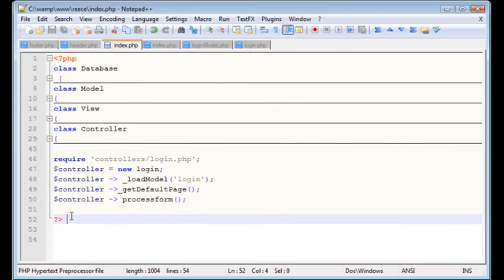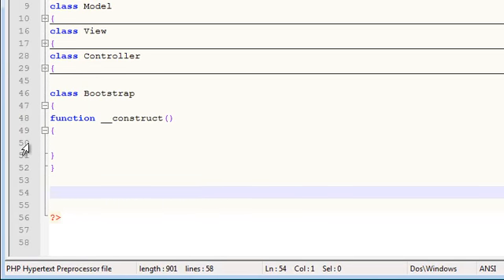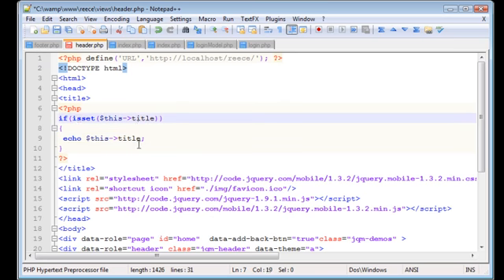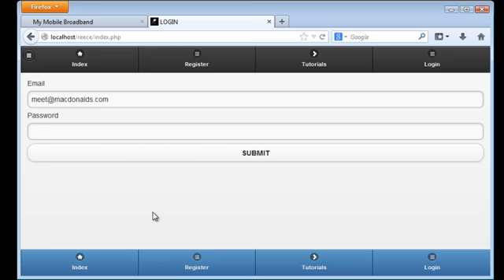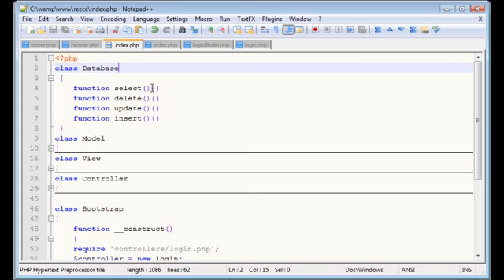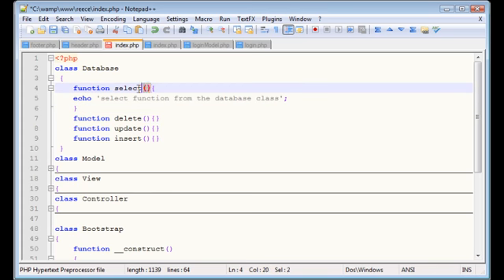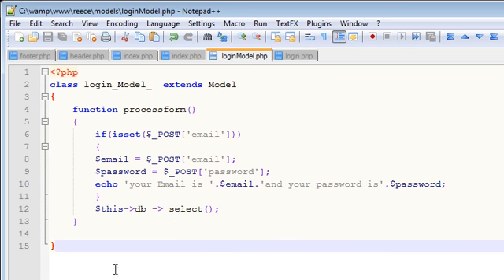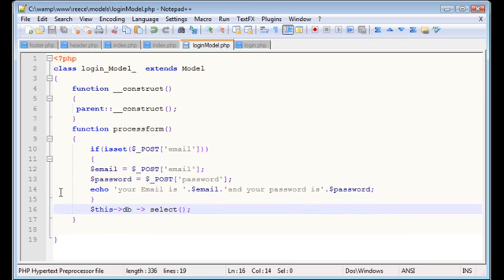mobileMVC Part03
Learn how to design a mobile website with Model View Controller using Object Oriented PHP.